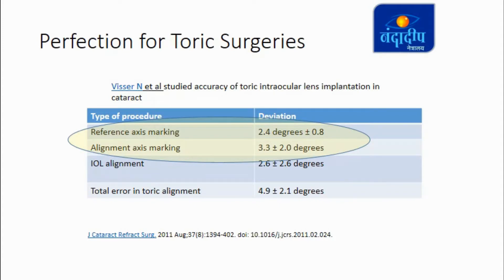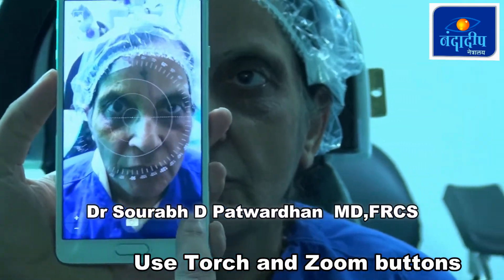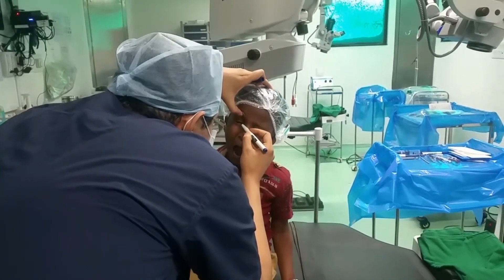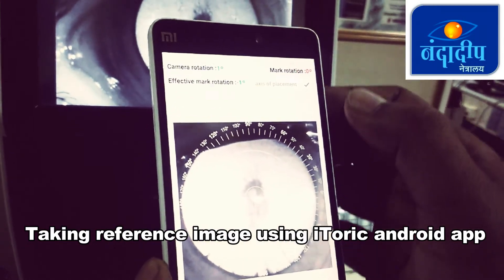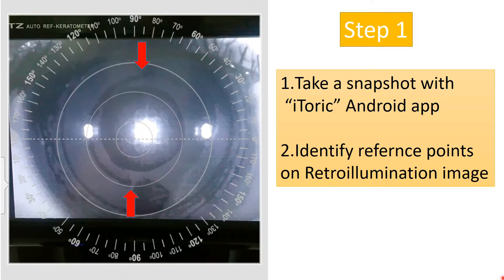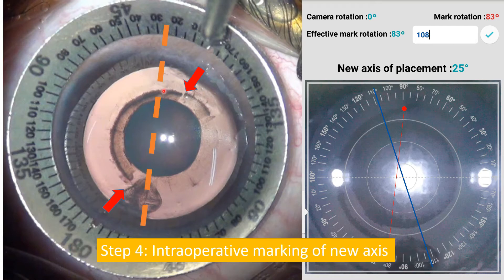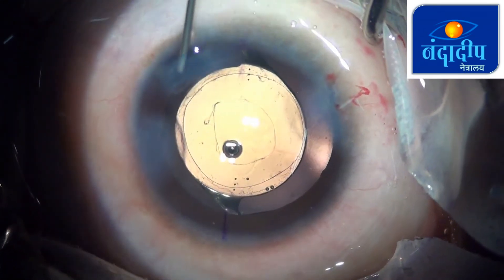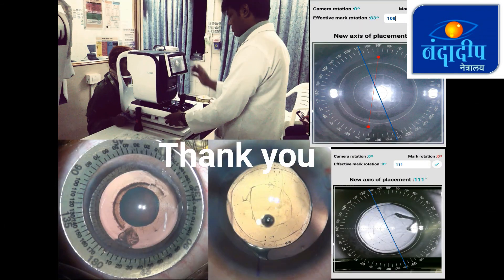Retroillumination image marking Toric IOL in a child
Dr Sourabh D Patwardhan FRCS, MD(AIIMS) demonstrates a novel technique of Toric reference marking using retro-illumination image. This method can be used in children and uncooperative patients